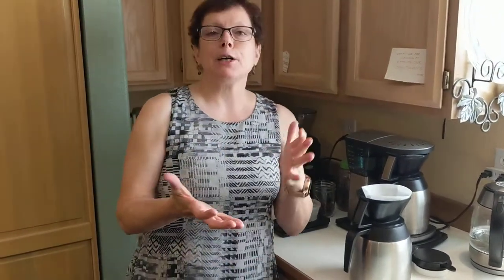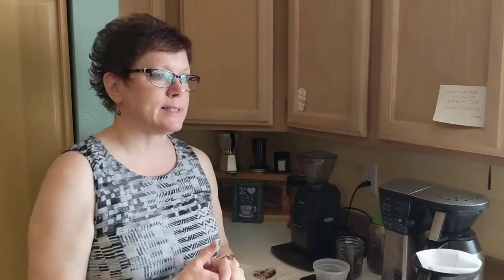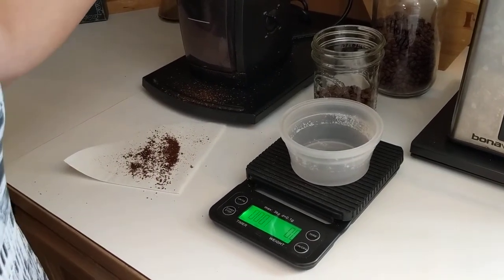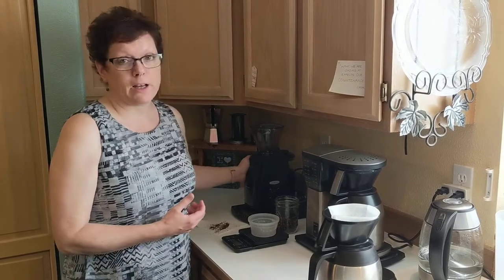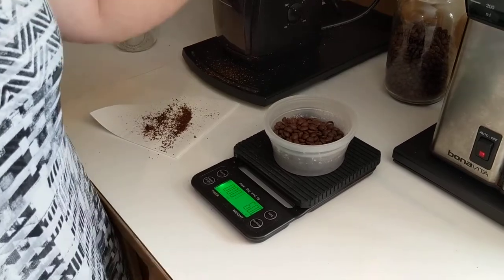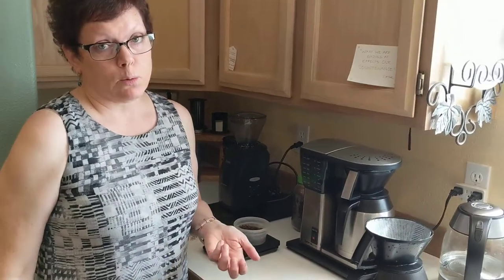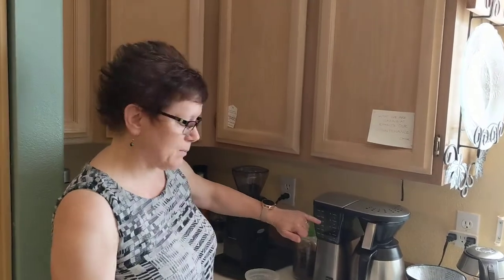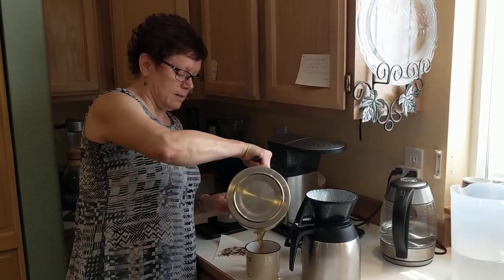Want to brew a better cup of coffee at home?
Drip coffee made easy! In order to do so, you need a few things:

a drip coffee maker
a grinder
filter
fresh roasted coffee
a kitchen scale
filtered water
cup to drink from

The first two pieces of equipment that I strongly recommend purchasing are a burr grinder and a simple kitchen scale that weighs in grams.

Links as promised in the video to grinders and brewers:
Baratza Encore on Amazon
Cuisanart burr grinder original model

Corrections & Edits:
- You'll see about four minutes into the video that I had not cleaned out the home grinder. embarrasing I clean it out every few weeks.
- We like a 1:16 ratio of coffee to water. The Bonavita we use at home brews best at 1000 ml level. So we use 63 gm of coffee to 1000 ml of water.
- About nine minutes into the video I talk about grinding coffee and pre-ground coffee. I said you have about 10 minutes from the time you "brew" coffee before staling really sets in. I meant, you have about 10 minutes from the time you GRIND coffee to brew with it before the flavors and freshness begins degrading noticeably.